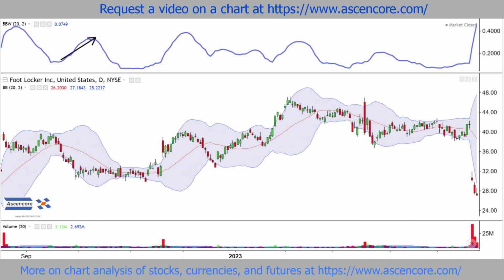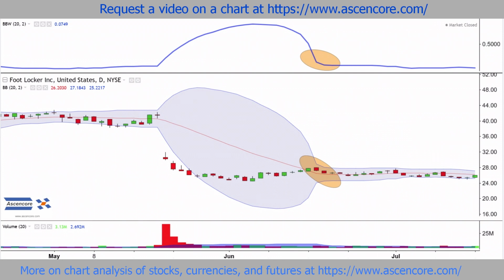Foot Locker (FL) Stock Chart Analysis With The Bollinger Bands Width Indicator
This is a series explaining how to use the Bollinger Bands Width indicator.
Understand what the Bollinger Bands Width is through real chart examples.
Learn how to apply the Bollinger Bands Width to analyze charts and see the pros and cons of Bollinger Bands Width and which conditions that are preferred and unsuitable for its use.